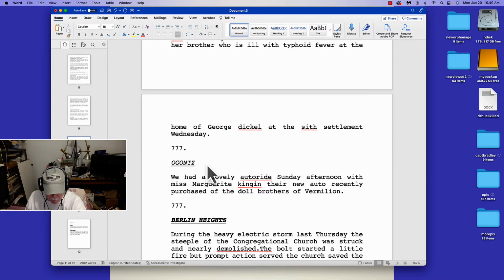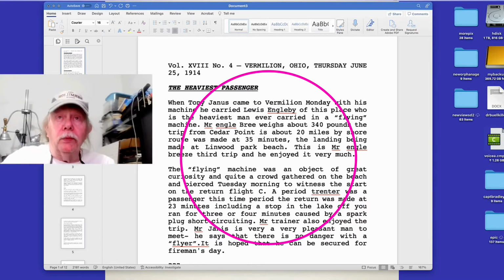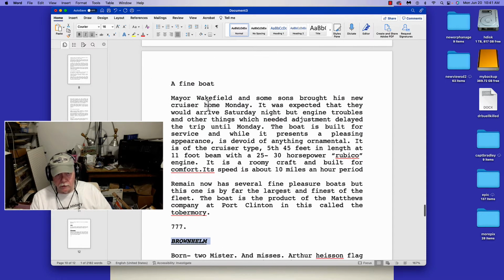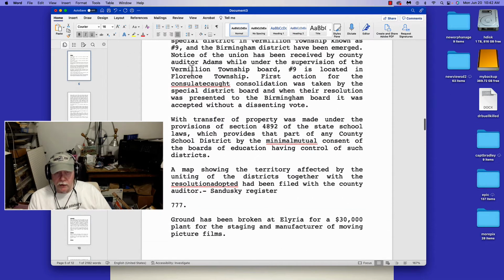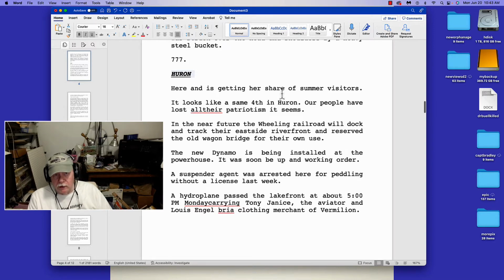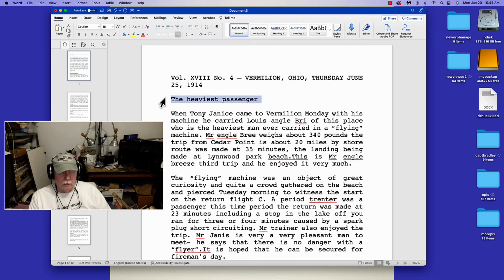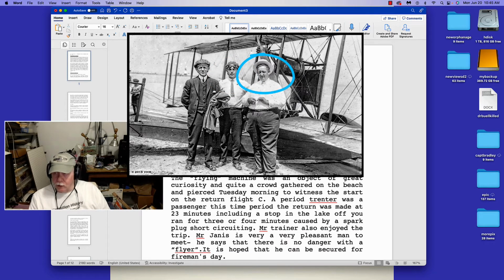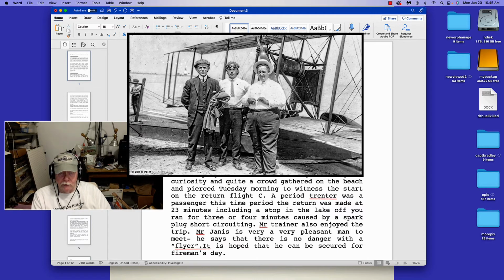Voiced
Testing my voice on video. Also working through some of the work I do for my website early each week.